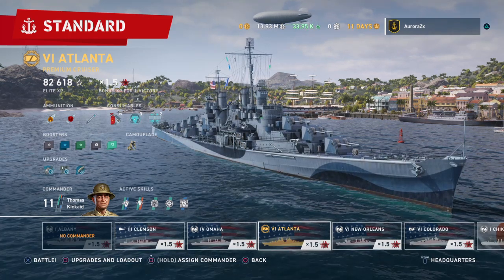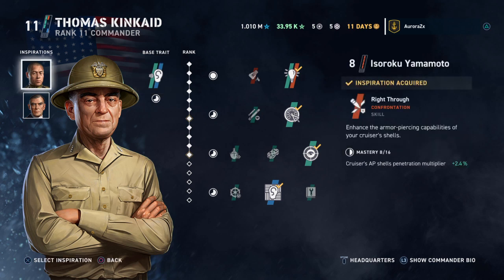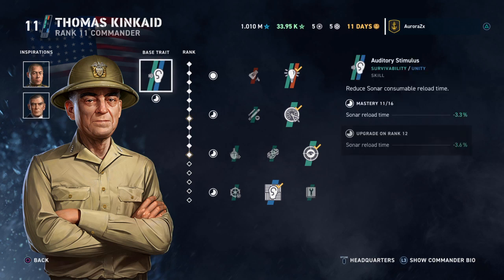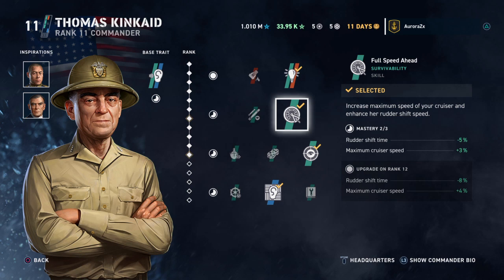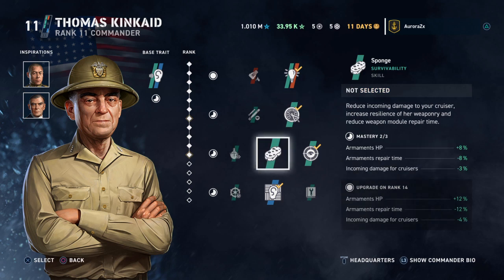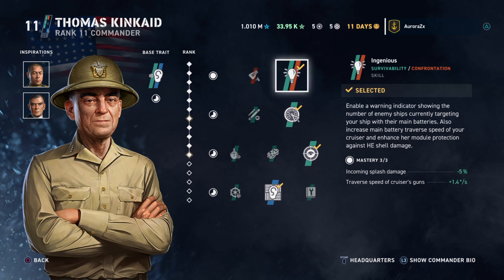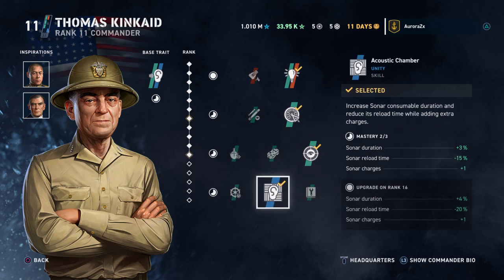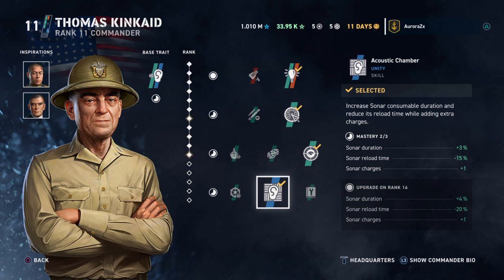Atlanta Commander Setup!